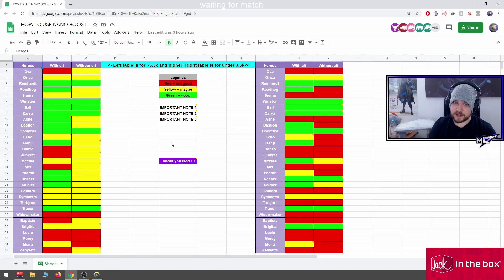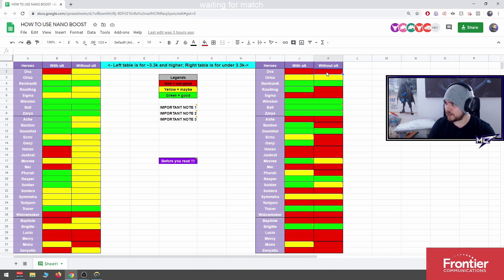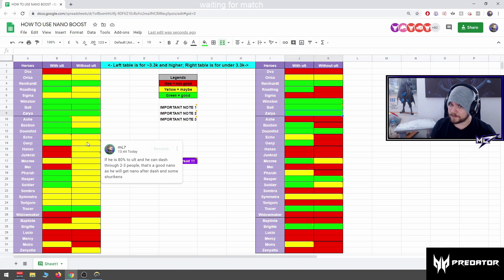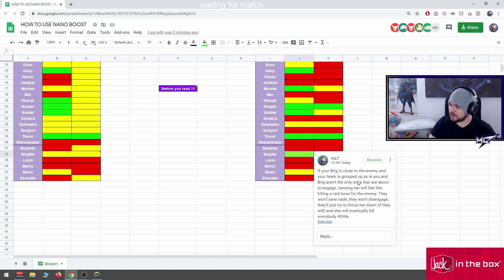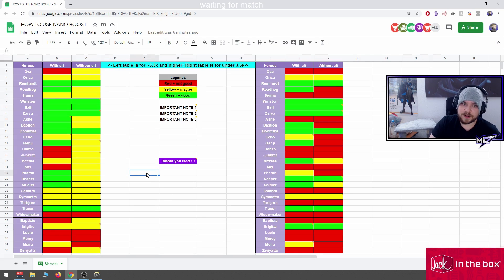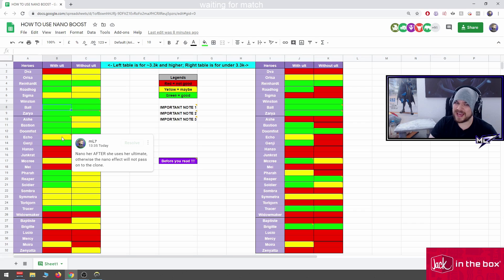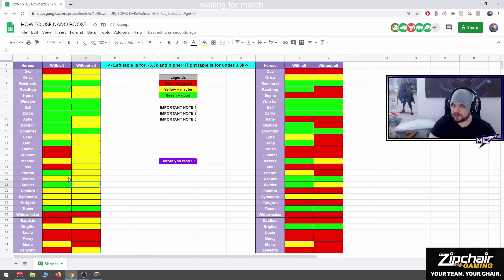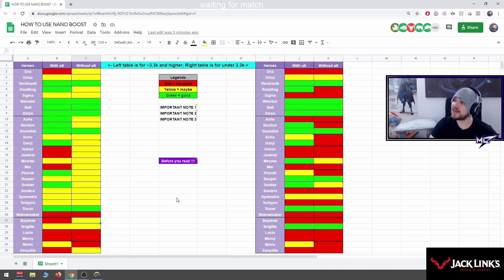WHO TO NANO (GUIDE)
This video shows you how to use your nano boost in an aggressive manner, more precisely on who you should use it and why. In the video I cover 2 spreadsheets I made, one being dedicated for players above 3.3k SR, while the other one is for players under 3.3k SR.

I hope this will help you understand which heroes are good nano targets and which heroes you shouldn’t nano that often. Understanding how to use Ana’s ultimate correctly will vastly improve your gameplay, because as we all now, ultimates in Overwatch are very important.